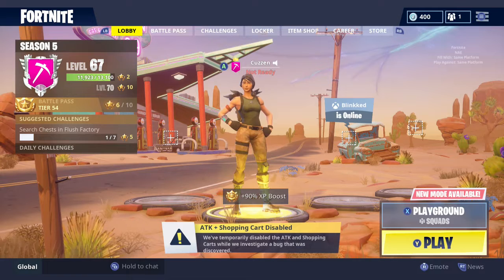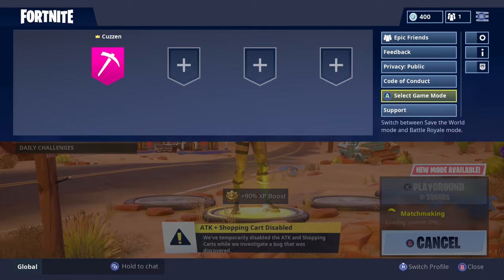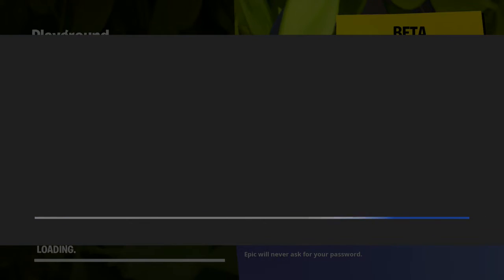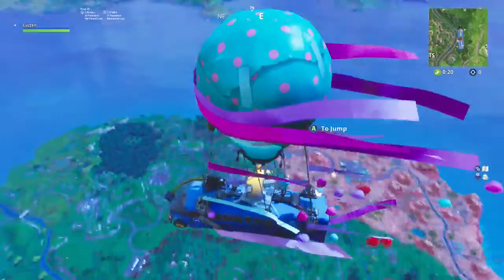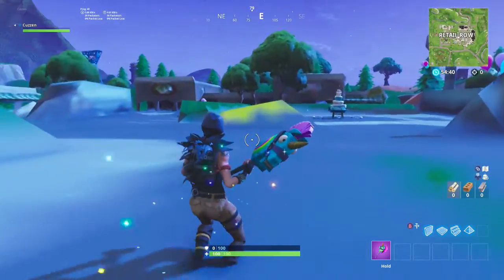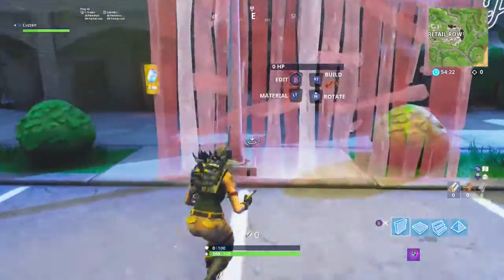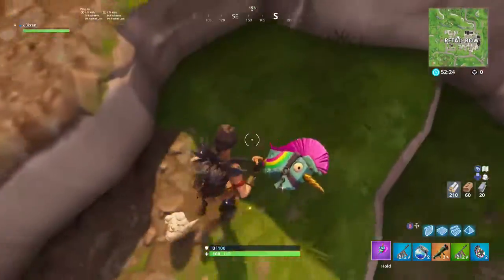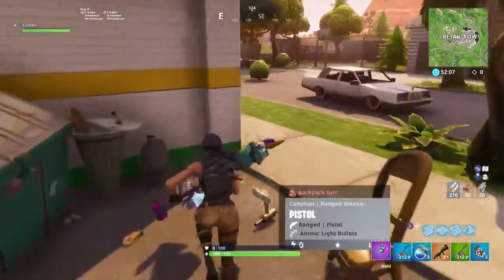*NEW* Glitch How To Put Save The World In Battle Royale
Not The Real Finder Of This Glitch Like And Sub